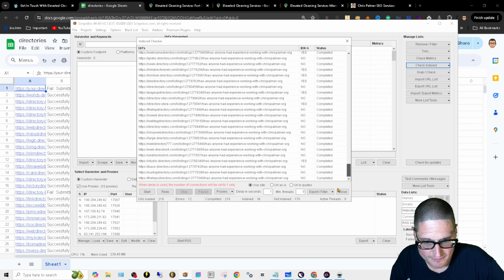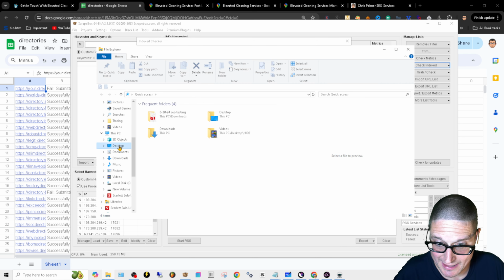Money Robot Submitter Local Directory Case Study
In today's money robot submitter video what I'd like to go ahead and outline for you is going to be the effectiveness of money robot links more importantly the directory types that are built within money robot.

So what we're going to do is we are going to build every single one of the directories that money robot submitter can build. Then we are going to verify all the emails make sure that all of the links are live.

And lastly together we are going to check the directories to see how many of them have made it into Google's index. And when I say Google's index I mean Google search result pages and how we're going to go ahead and check that is with a tool called Scrape Box.

 I hope that you have found today's video to be helpful if you're thinking about utilizing money robot in the future if you have any questions please feel free to go ahead and ask in the section below.

30 West Broad St.